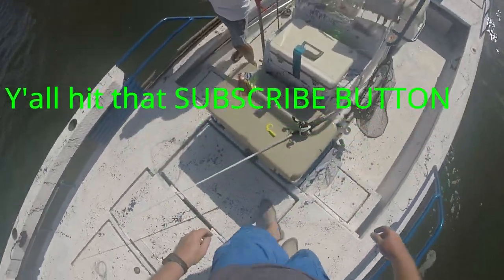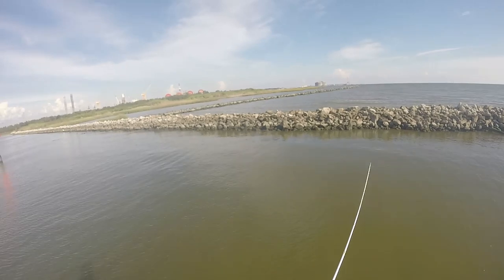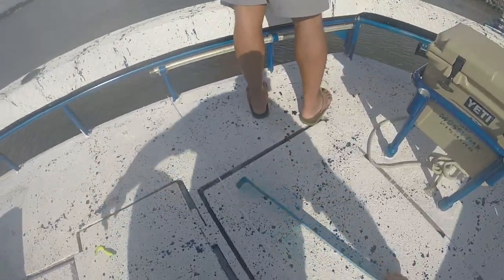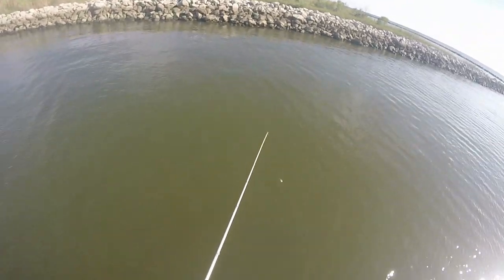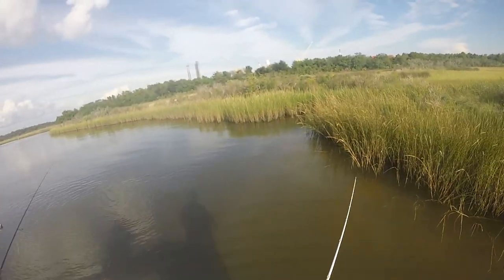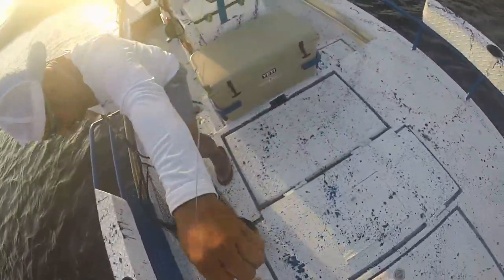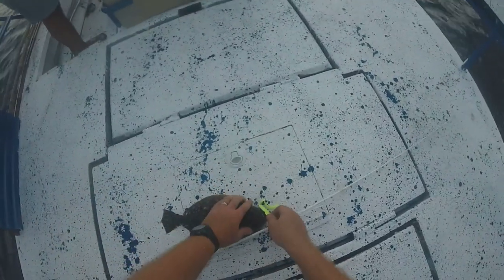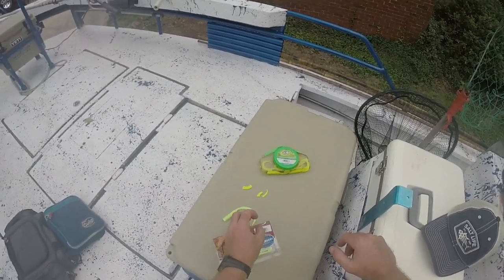Fishbites vs Gulp ---FLOUNDER BATTLE! See which bait won!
I was very impressed with Fishbites! If you want to target FLOUNDER, Fishbites dirty boxers are a no brainer!